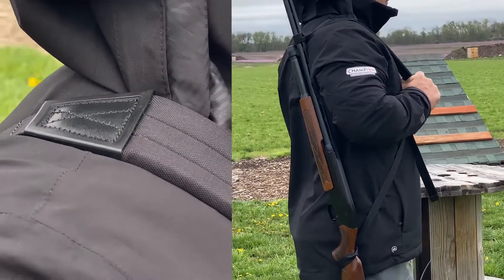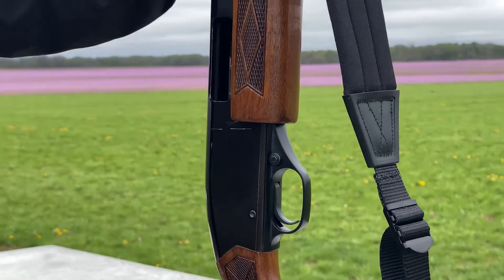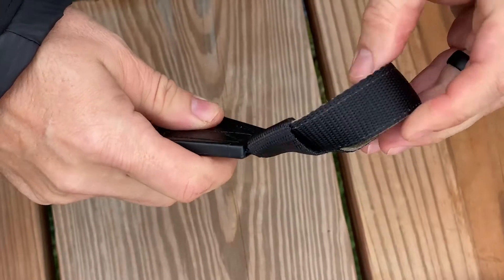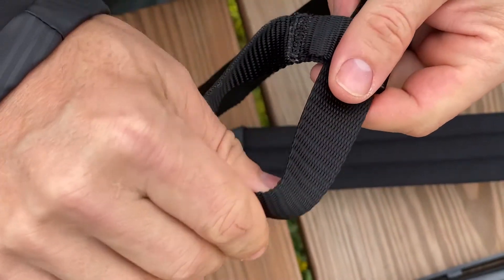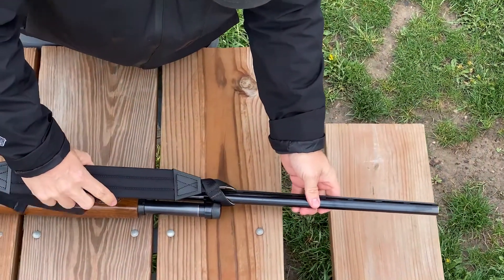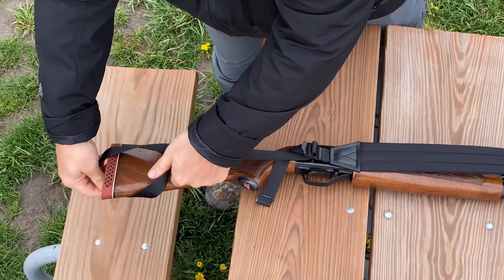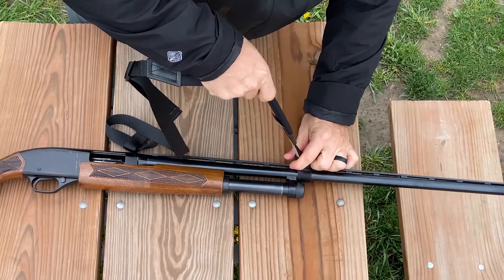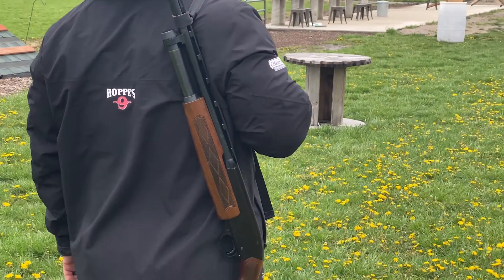Ultra Padded Nylon Shotgun Sling | Butler Creek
The Ultra Padded Shotgun Sling is designed specifically for shotguns without swivel studs, the sewn in loops at both ends of the sling slips over the shotgun barrel and buttstock – no swivels needed. Padded Cordura shoulder pad adds comfort and lies flat on the shoulder. Non-slip backing keeps the sling in place and the sling utilizes heavy-duty buckles and keepers.
-Designed specifically for Shotguns without swivel studs
-Stitched, quilted shoulder pad lies flat
-Non-slip backing keeps it in place
-Heavy-duty buckles and keepers